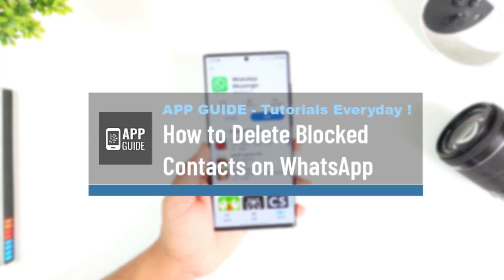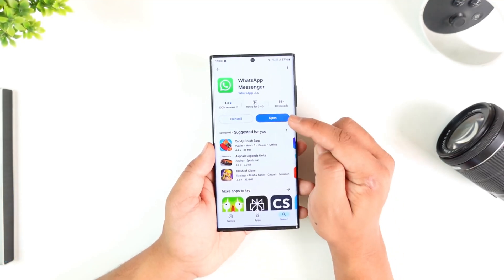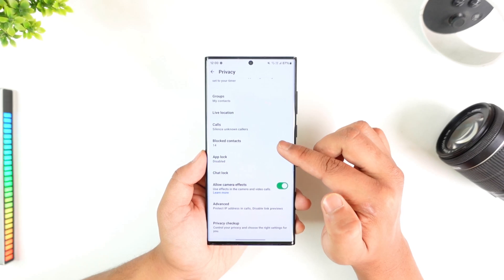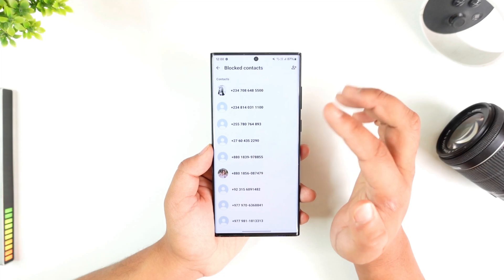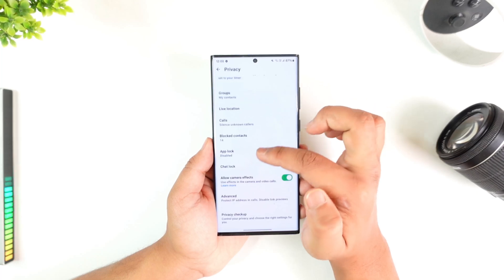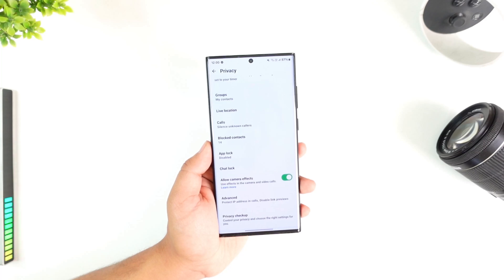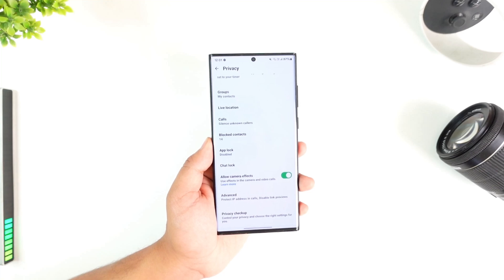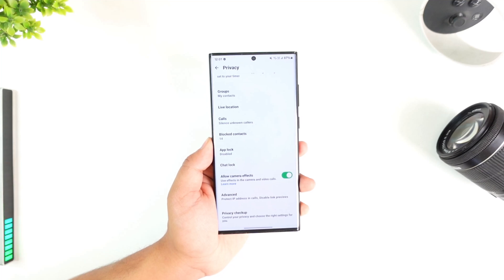How to Delete Blocked Contacts on WhatsApp !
If you're wondering how to delete blocked contacts on WhatsApp, it's important to understand that WhatsApp does not allow you to completely remove contacts from the blocked list. Instead, the only option available is to unblock them. This is because WhatsApp keeps a record of blocked contacts so that you can manage them in the future.

To access your blocked contacts, open WhatsApp and go to Settings by tapping the three-dot menu. From there, navigate to "Privacy" and then select "Blocked contacts." Here, you'll see a list of people you've blocked. However, you will notice that there is no option to delete them from this list—only the option to unblock.

The reason WhatsApp doesn't allow you to delete blocked contacts is that if you remove them from the list without unblocking, you may not remember their number later if you decide to unblock them. WhatsApp maintains a record of these contacts to prevent such issues.

If you want to remove a blocked contact completely, you will need to unblock them first and then delete their number from your phone’s contact list. Keep in mind that if you do this, the contact will no longer be blocked, and they may be able to message or call you unless you block them again.

Currently, there is no update from WhatsApp regarding the ability to delete blocked contacts entirely, but if such a feature is introduced in the future, we will keep you updated.

Timestamps:
0:00 Introduction
0:10 Accessing blocked contacts
0:29 Understanding why contacts cannot be removed
1:05 Alternative way to remove blocked contacts
1:30 Conclusion